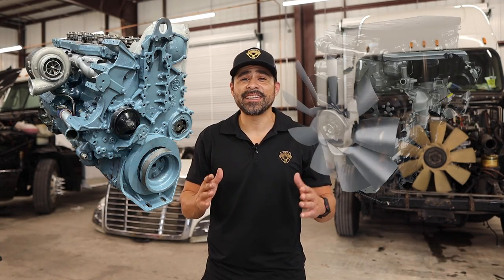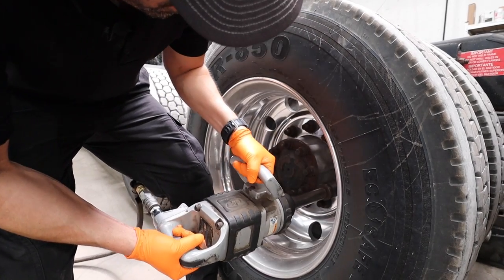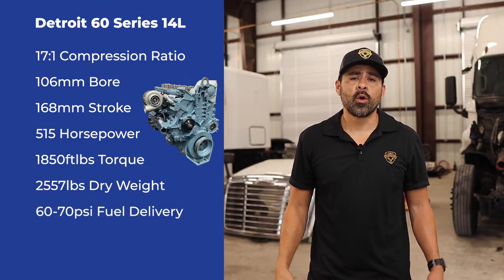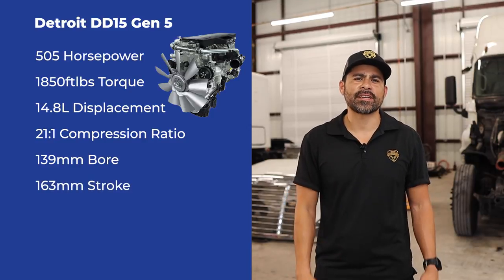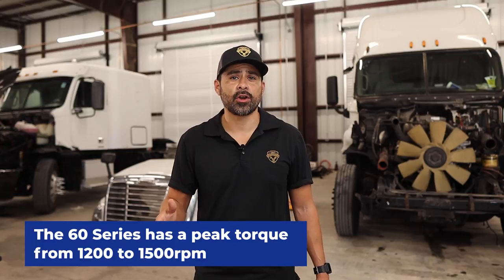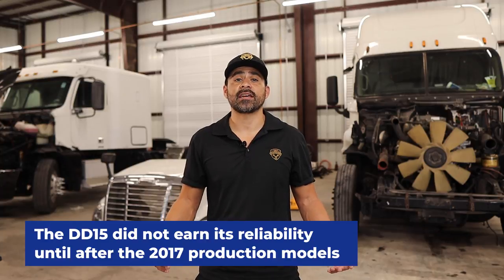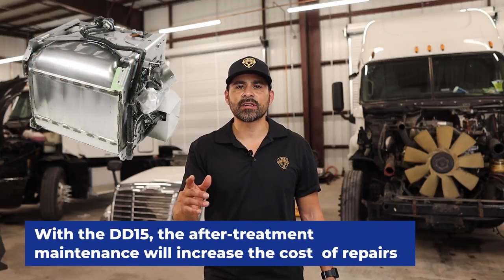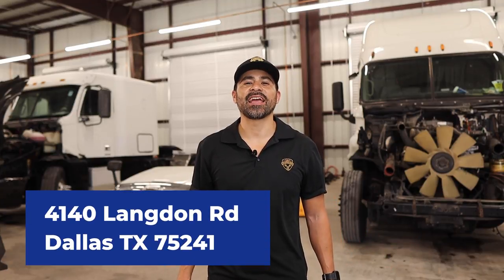Series 60/ Series 60 Detroit Diesel/ Vs/ DD15/ DD15 Detroit Diesel/ DD15 vs Series 60/ Which one?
4140 Langdon Rd.

In this video, I will discuss the Detroit 60 series vs. the new DD15.  I will break it down into three sections, performance, reliability, and cost for repairs.   So if you are currently in the market for a semi and can not decide which engine to choose or own either platform, this video is for you. With most of the world interested in greener energy, manufacturers look for ways to still provide for the demands of their customers and meet EPA standards.  In this case, this has exercised innovation, and just like manufacturers in the past, forced innovation can sometimes be a good thing.

If you would like to join our team check out our careers page

4140 Langdon Rd.

The truth about the 60 series/Is 60 series a good engine/What is a 60 series/Should I buy 60 Series?

How to buy a 60 series Detroit.What you need to know before you but 60 series.Which is the best year